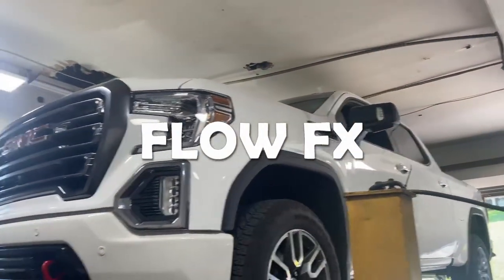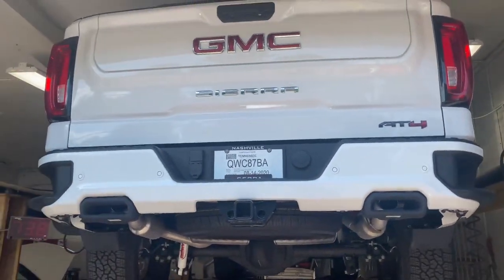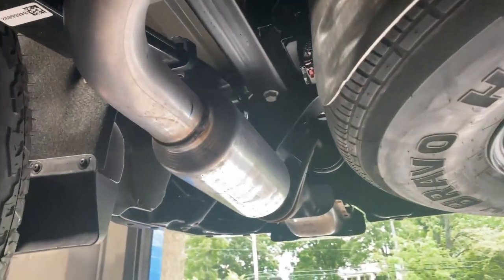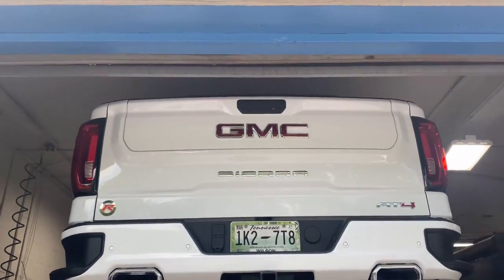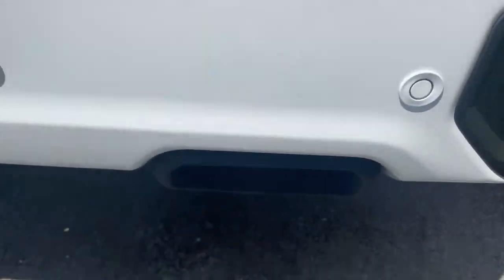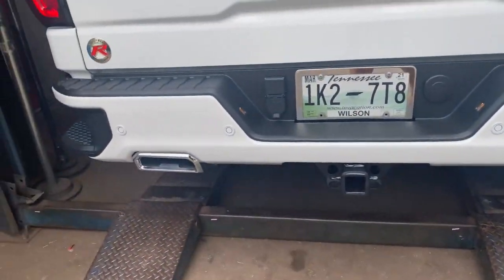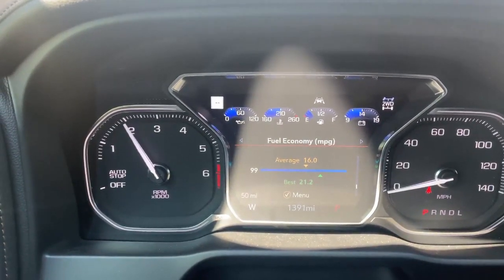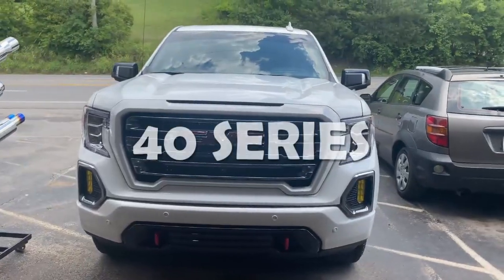GMC Sierra At4 6.2L V8: FLOWMASTER FLOW FX Vs FLOWMASTER 40 SERIES!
GMC Sierra At4 62L V8: FLOWMASTER FLOW FX Vs FLOWMASTER 40 SERIES!